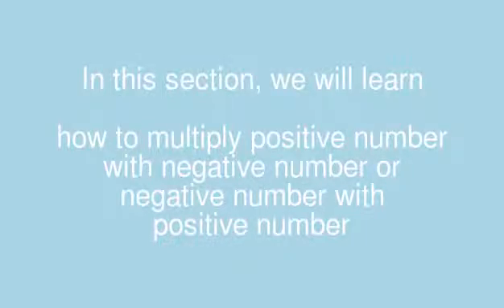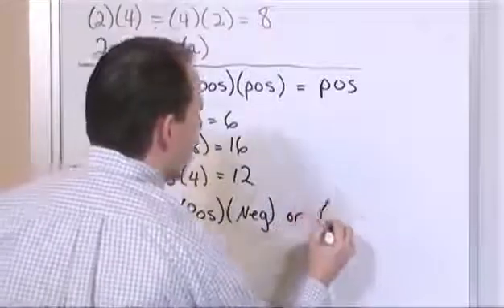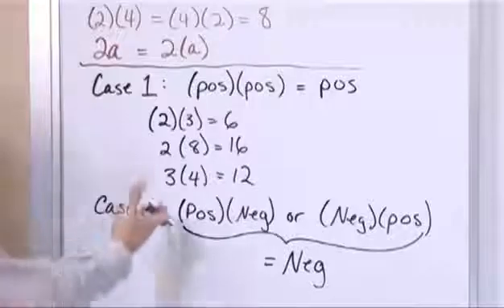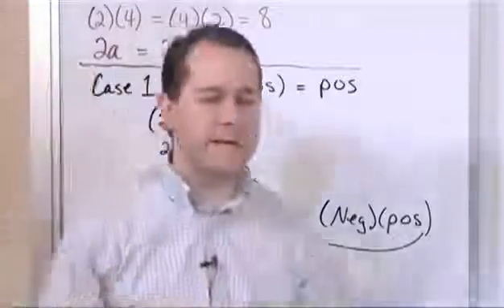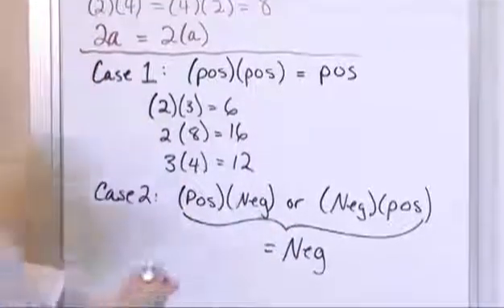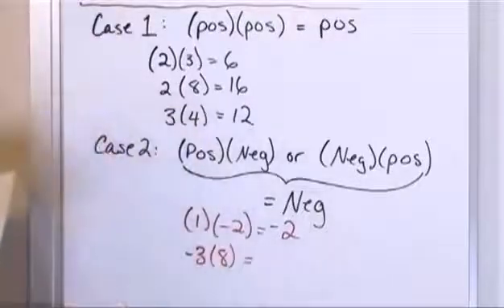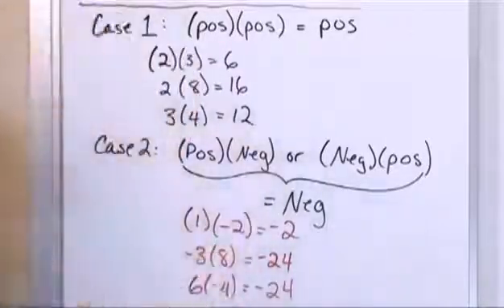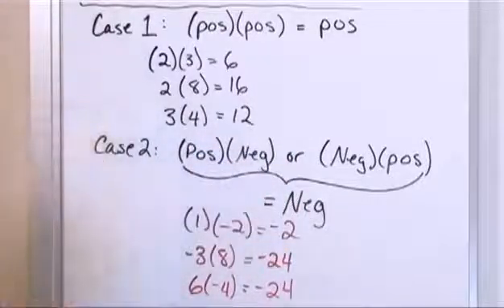Pre-Algebra_Lesson 06_Multiplying Integers Part 3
Multiplying Integers Part 3